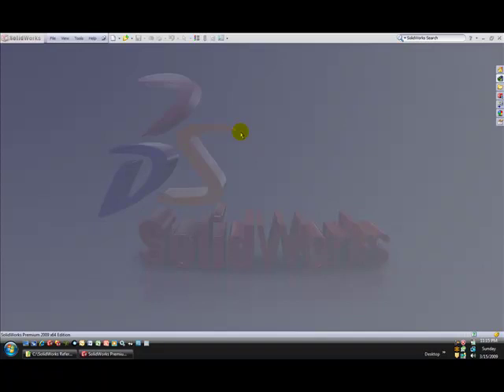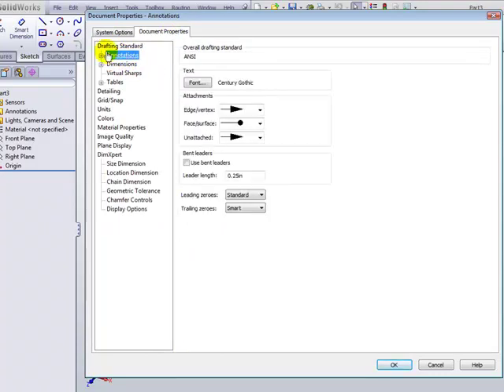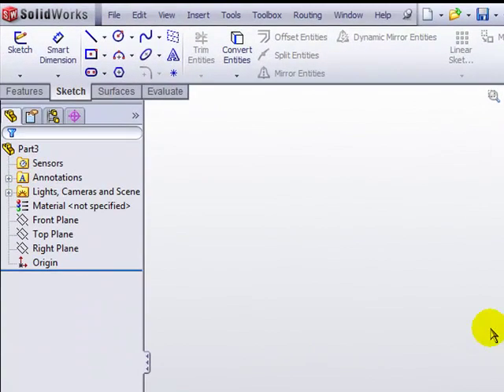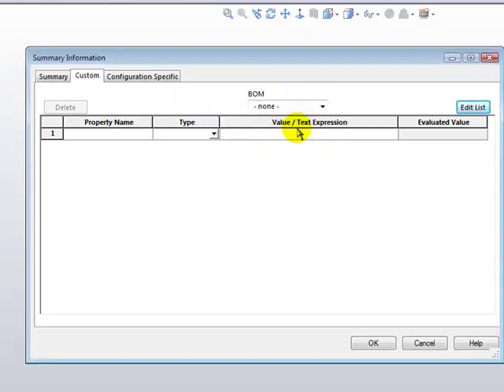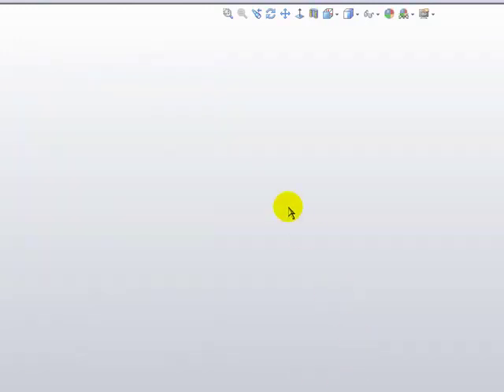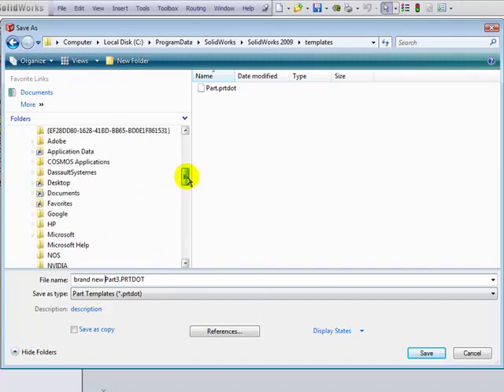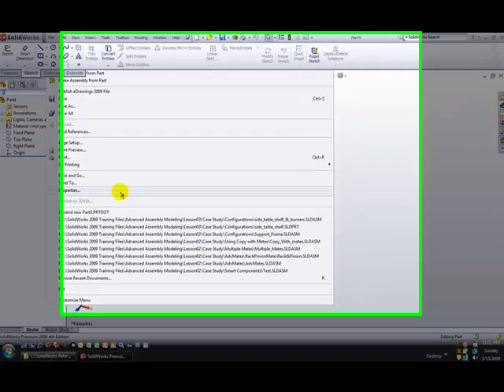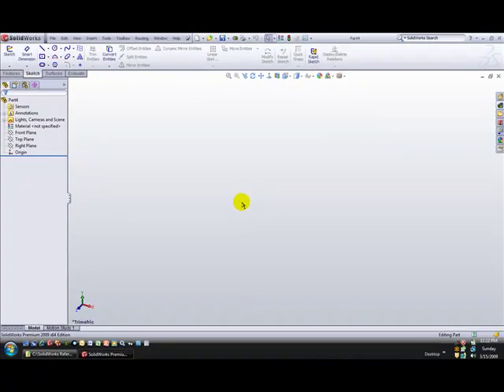How to create a SolidWorks part template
Customize a SolidWorks part templates document properties and add custom properties for BOM's and title blocks